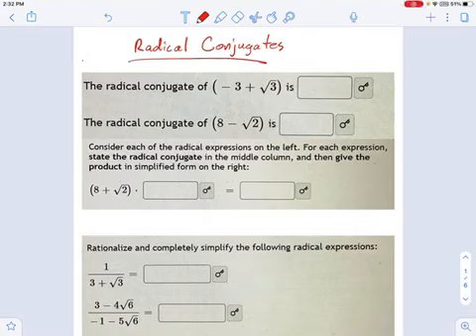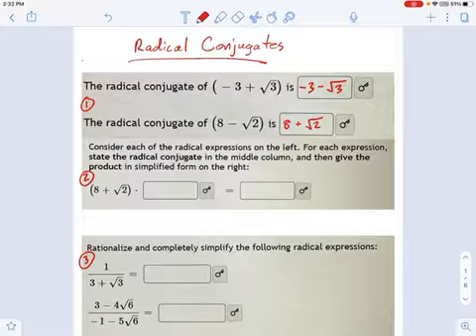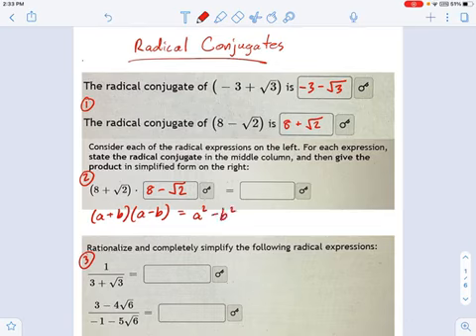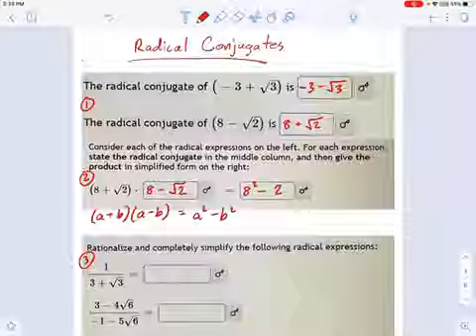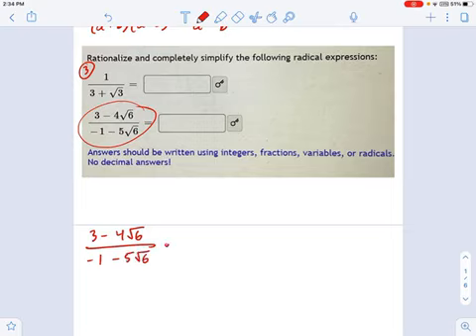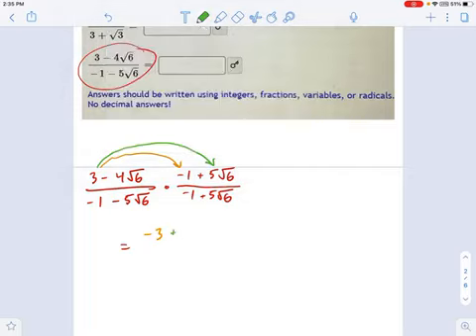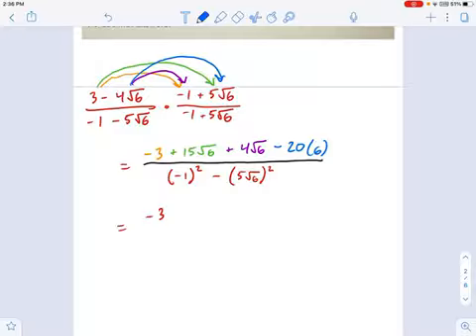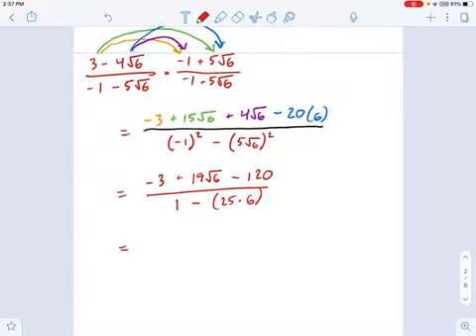SM3.02.14 — Radical Conjugates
Murphy Math --
Introduction to radical conjugates.  How to determine a radical conjugate, how to multiply an expression by its radical conjugate, and how to rationalize a radical expression using conjugates.